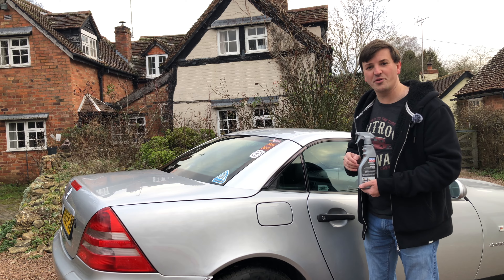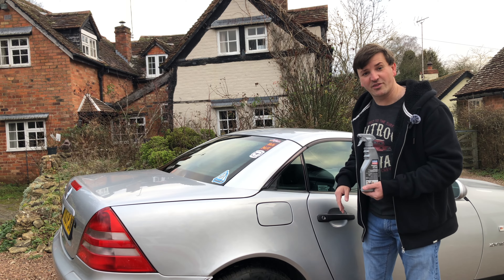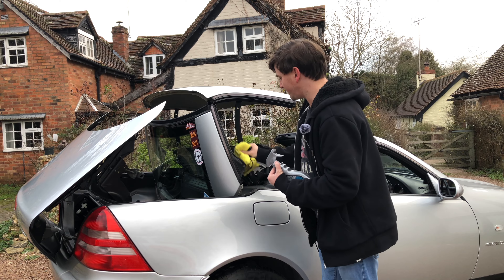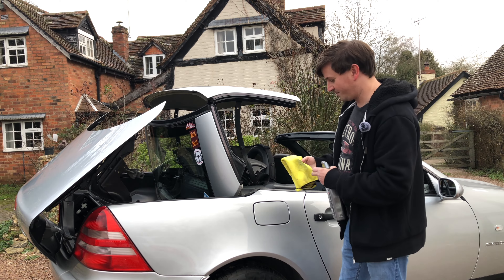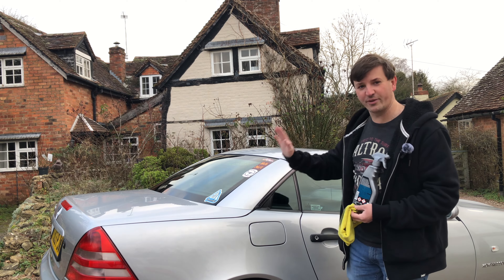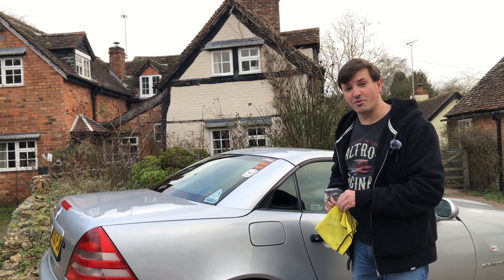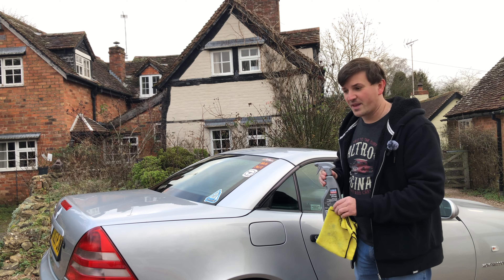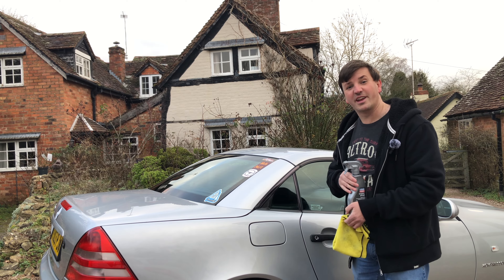Mercedes Vario Roof Maintenance with Gummi Pflege Review.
In this episode of Steven’s Four Wheels, I apply Gummi Pflege to the Vario roof system on my Mercedes R170 SLK230 Kompressor.